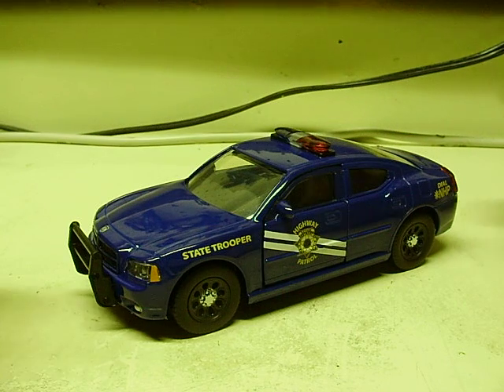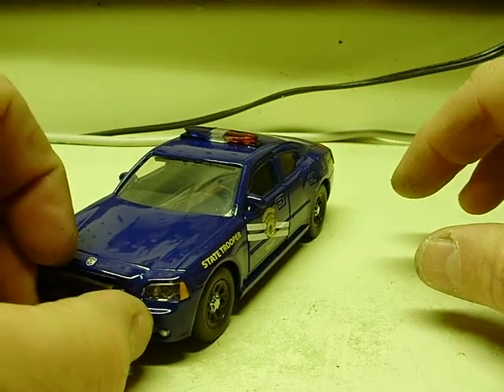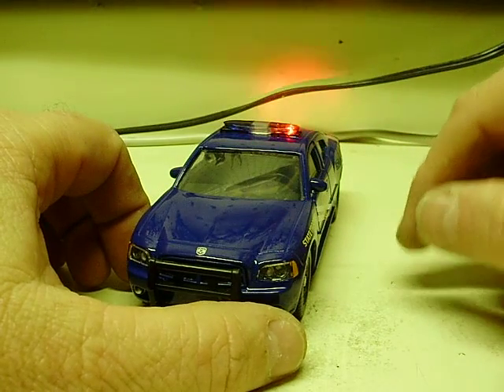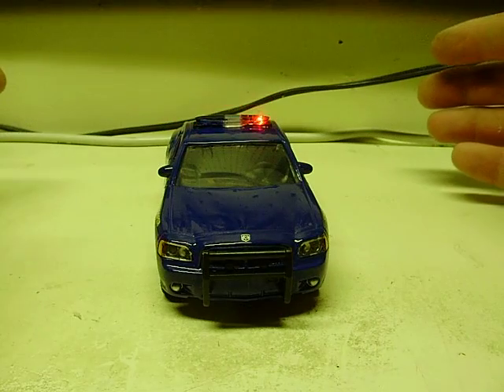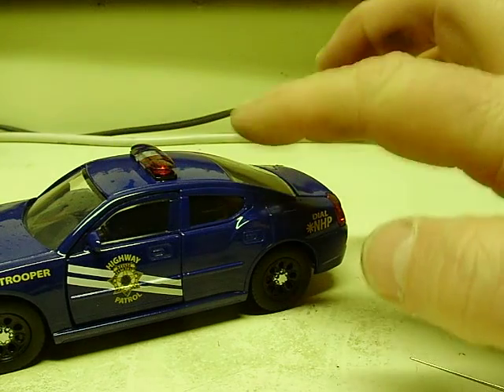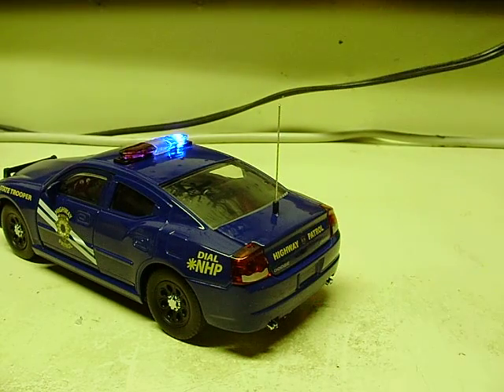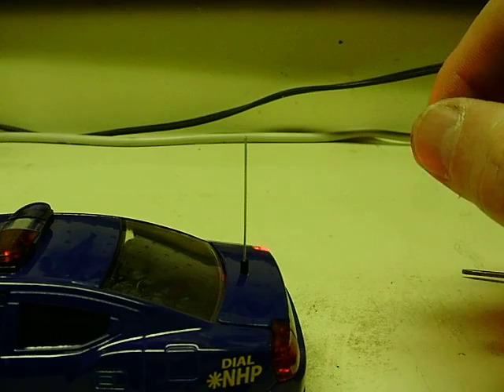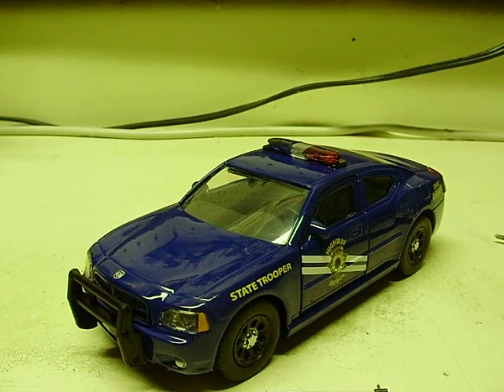Custom 1:32 NEVADA HIGHWAY PATROL State Trooper DODGE CHARGER w/ working lights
Here is a JADA Hero Patrol Dodge Charger Pursuit with Nevada Highway Patrol factory paint and decals.  As with the other basic JADA HP cars, this one has my small circuit board that has 4 separate patterns,.. a single flash wig-wag, simultaneous flash, double flash wig-wag and a selection that cycles through those 3 automatically.